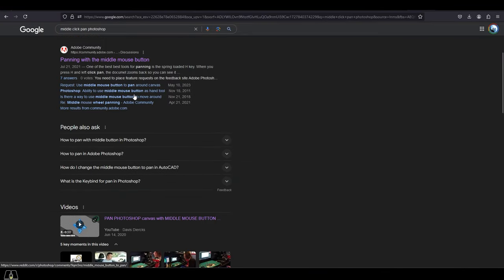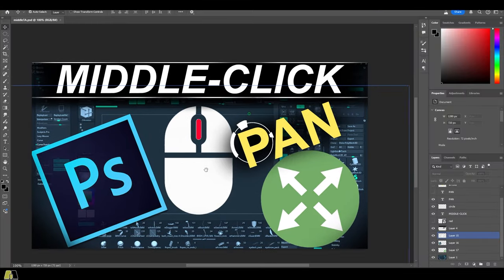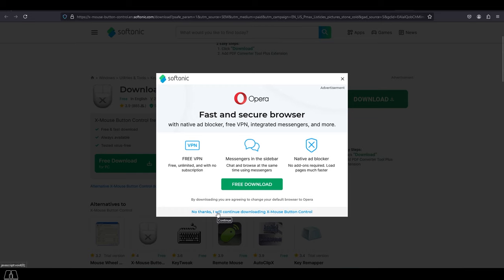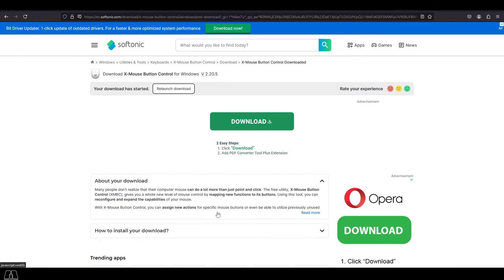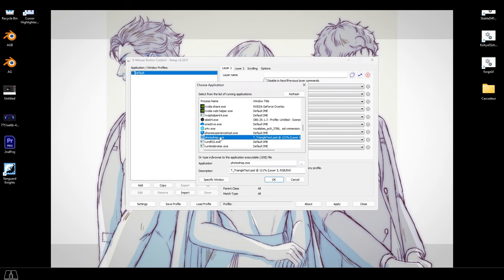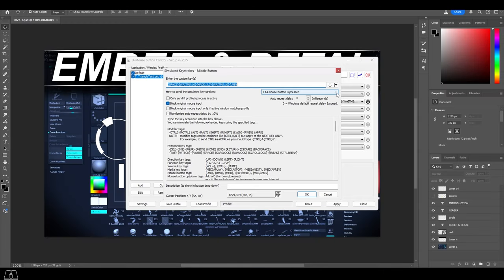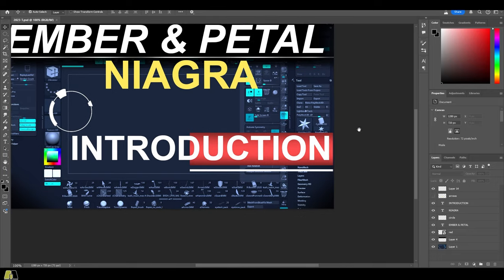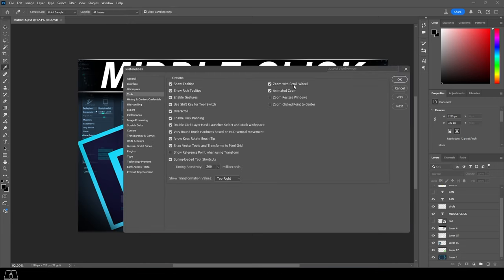Photoshop: Middle-Click Pan (In 60 SECONDS!!)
If you're tired of not having middle-click pan in Photoshop, here's how you force it -